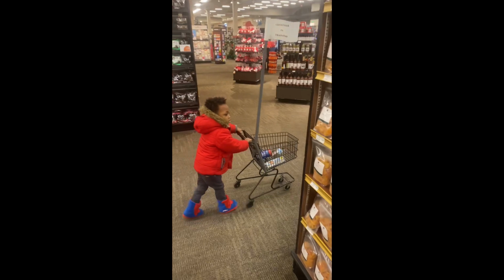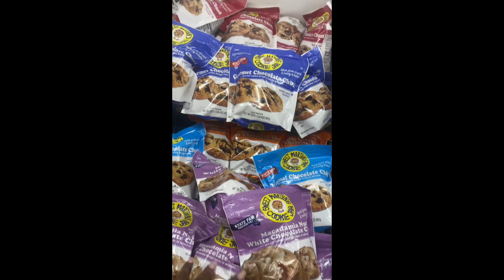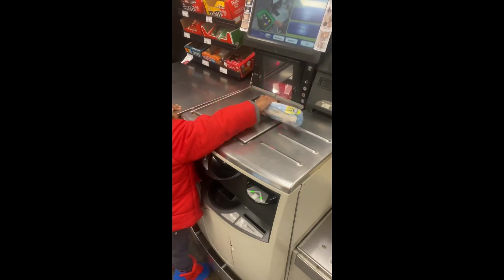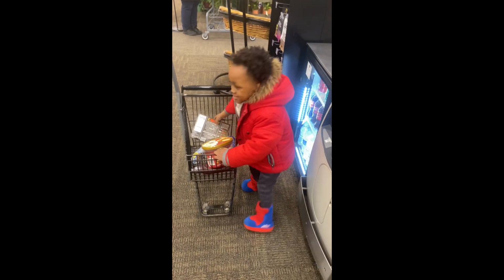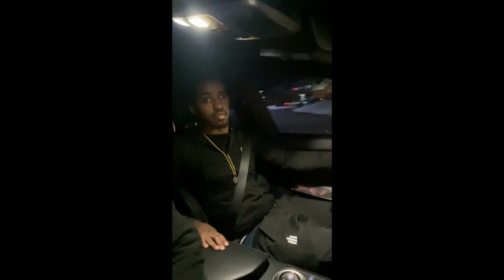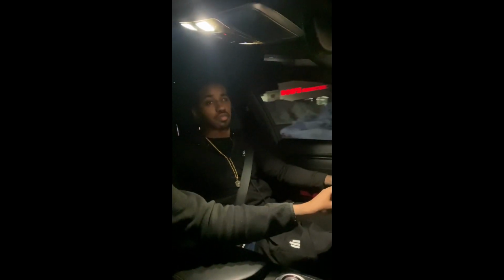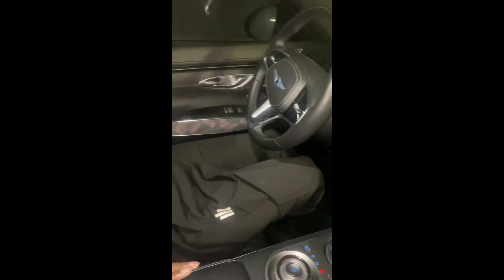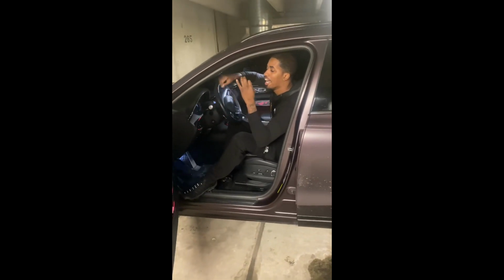DRIVING VLOG….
They said you wouldn’t be able to do it but look at you now !